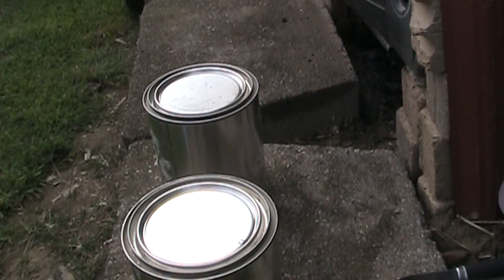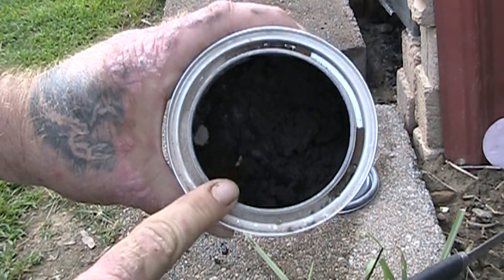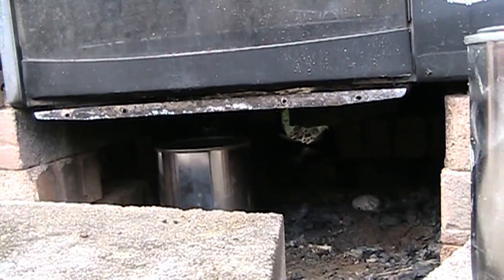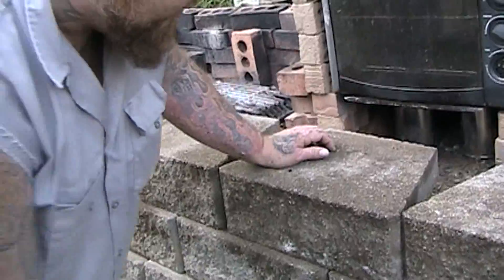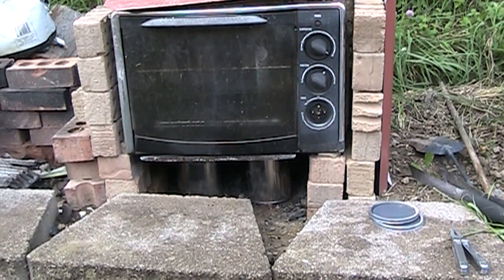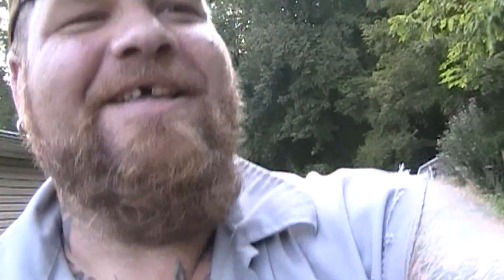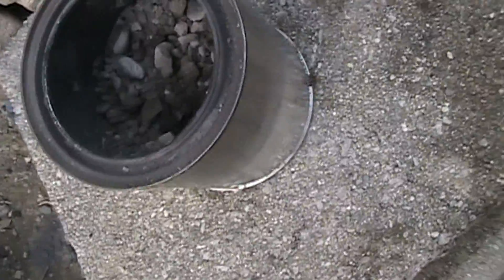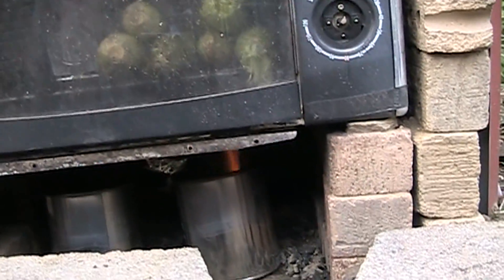Alternate Alcohol Fuel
Hey guys, just wanted to share an alternate alcohol fuel with you that I learned from JohnSolar283 (thanks John).  Hope you check out his channel, it is a great one.